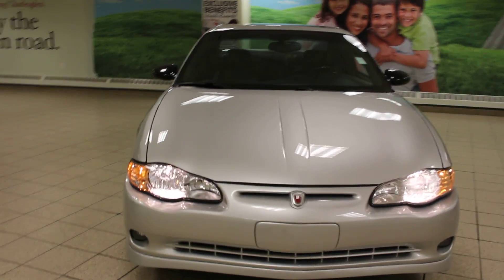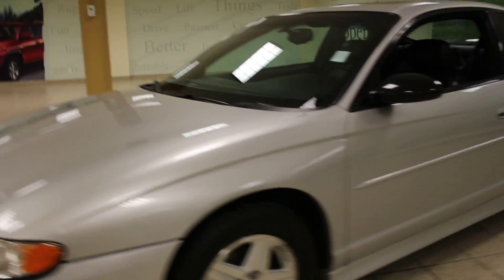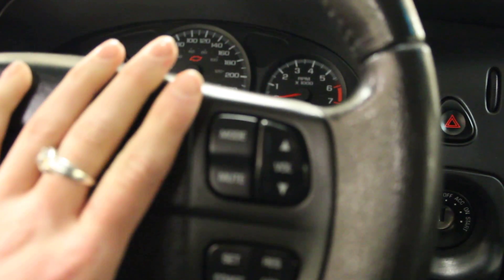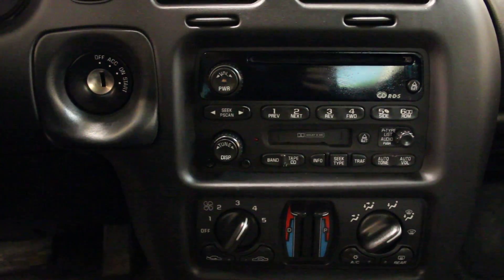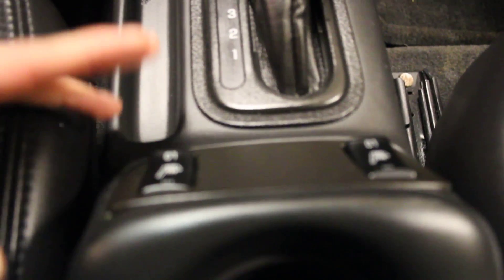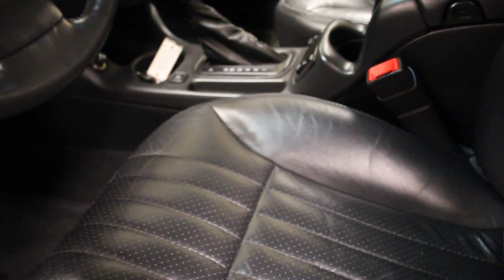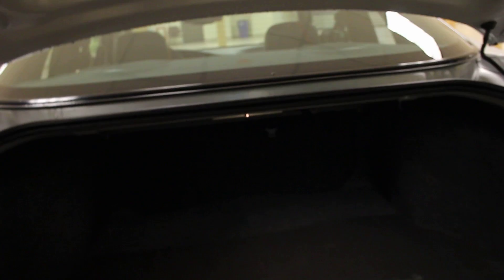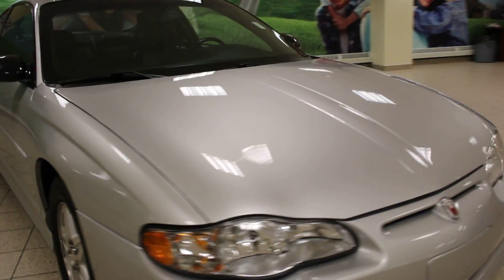2002 Chevrolet Monte Carlo SS Coupe - 170207B